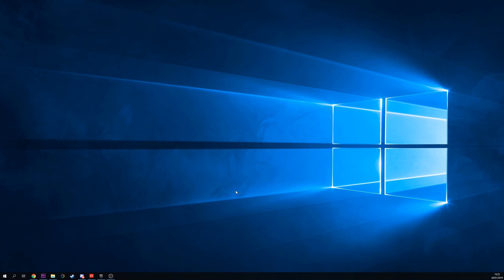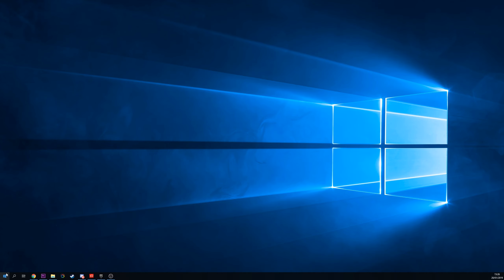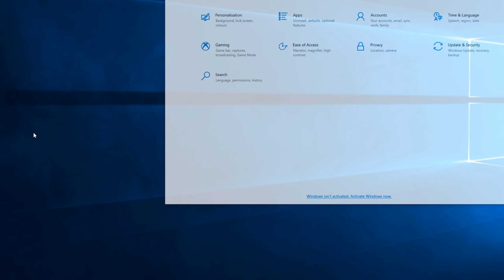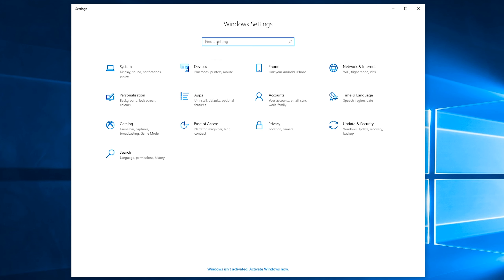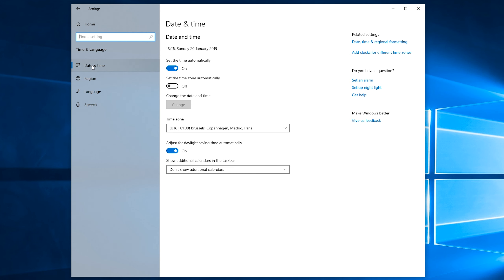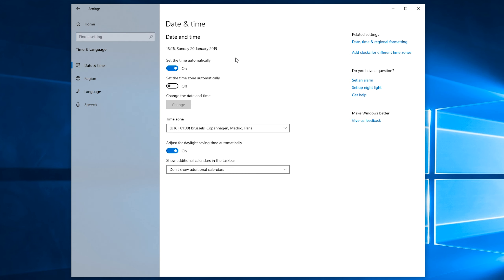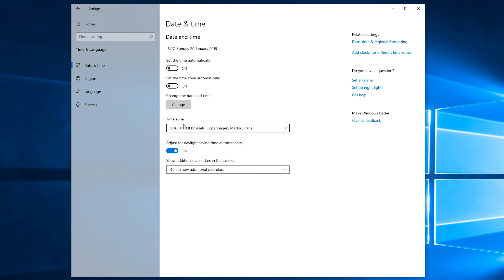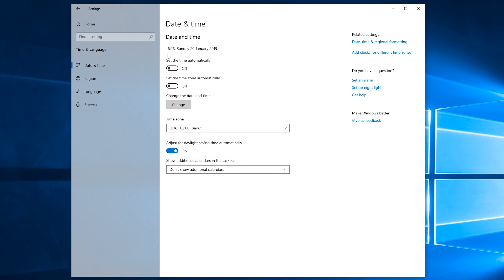How to Change your Timezone in Windows! Windows 10 Timezone Settings!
Hey guys my name is Scoby and in today's video, I will be showing you how to change your windows 10 timezone! In this video, I will be showing you step-by-step how to change your windows 10 timezone quick and easily!

This video is going to be great for anyone new to windows or anyone who bought a PC abroad and needs to change their timezone!

Lapop specs:

- CPU: I5-7600
- GPU: Nvidia GTX1070
- 16gb ram
- 128GB SSD
- 2TB HDD 5400RPM
- 1080p Wide Angle Display

Peripherals
- 2 1080p standard monitors